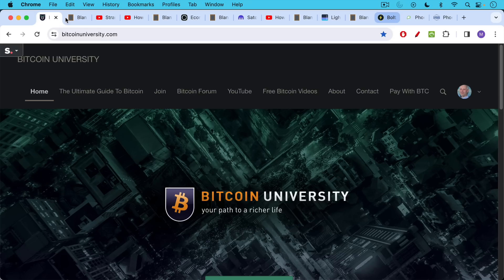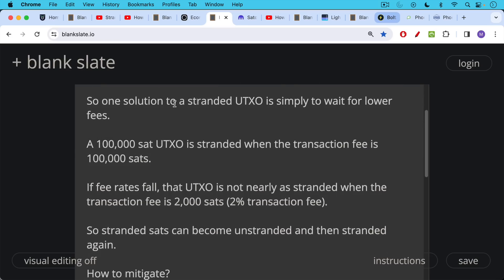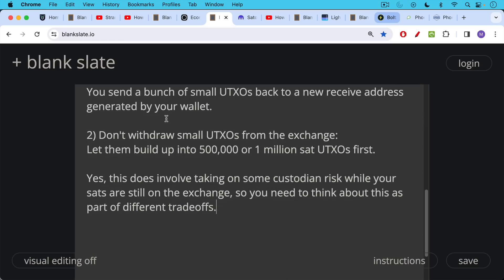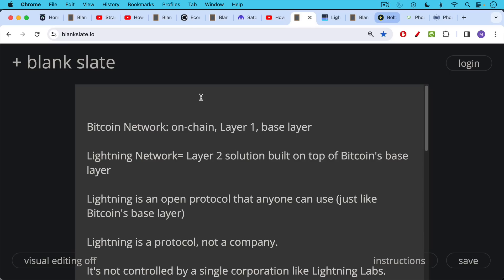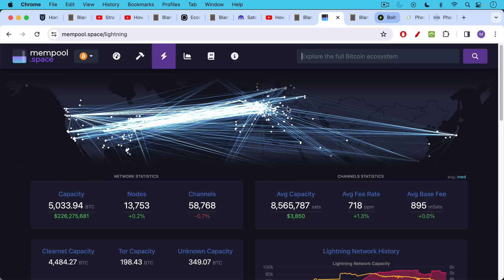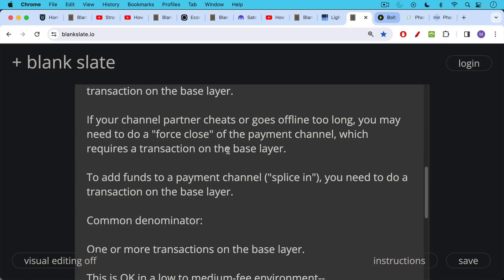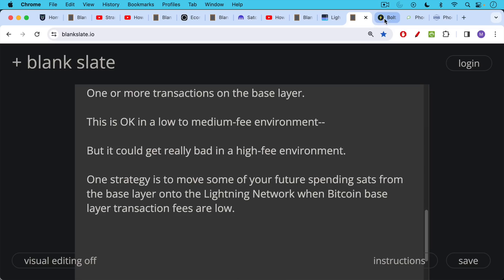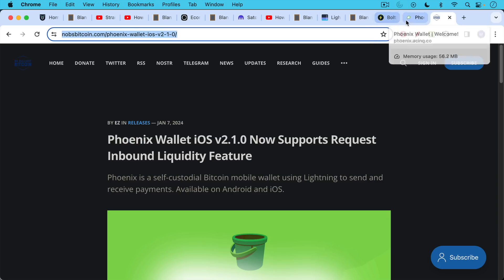Stranded Sats and The Lightning Network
In this video, I continue my discussion of "stranded sats" (Bitcoin UTXOs that cannot be spent due to high transaction fees) and how to use the Lightning Network to mitigate against future high base layer transaction fees.

By consolidating your UTXOs or moving them onto Lightning when base layer transaction fees are relatively low, you can save yourself a lot of money when the high fee environment returns.